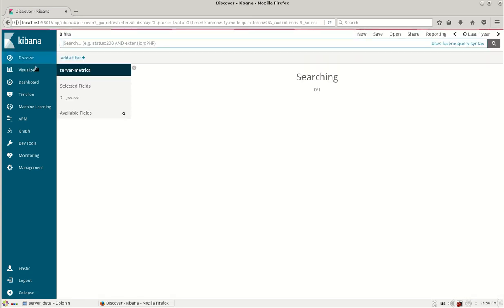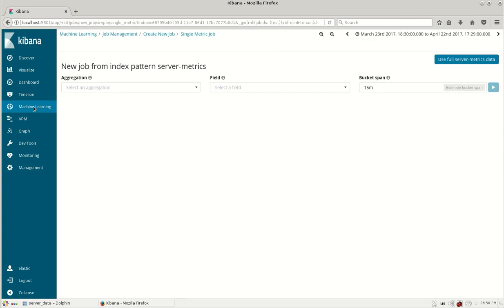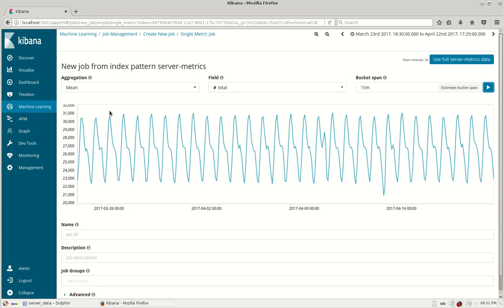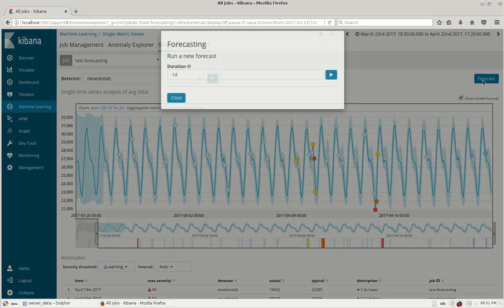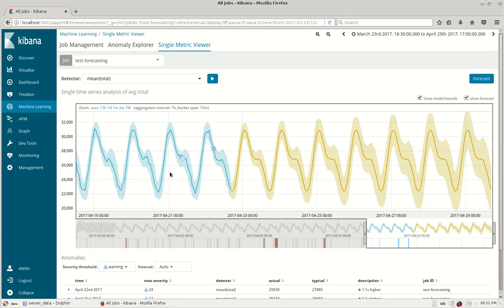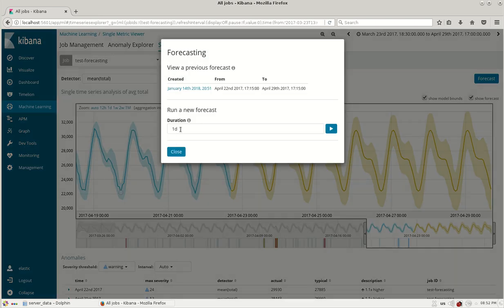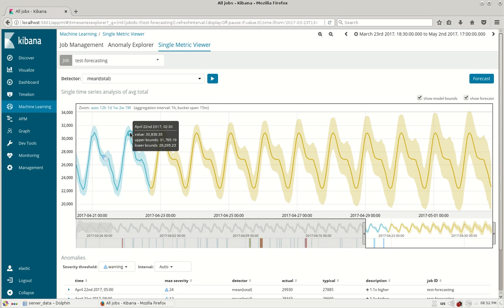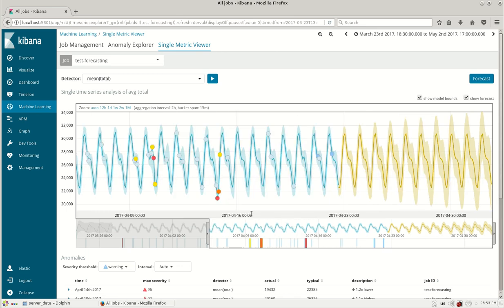elasticsearch kibana x-pack 6.1.1 forecasting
Demonstration of elasticsearch forecasting module in elasticsearch version 6.1.1